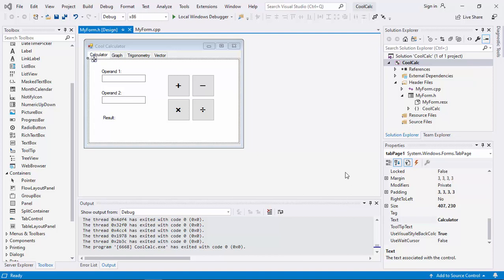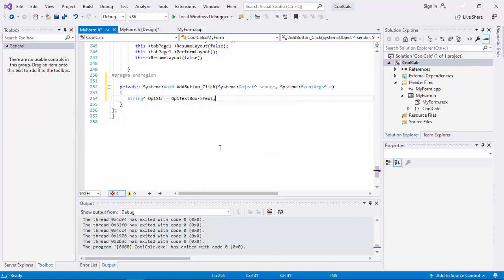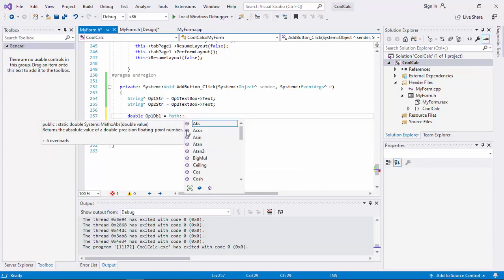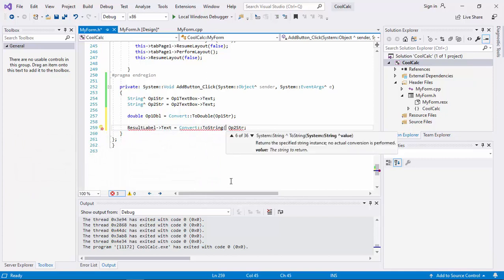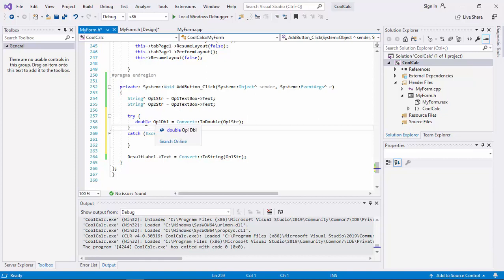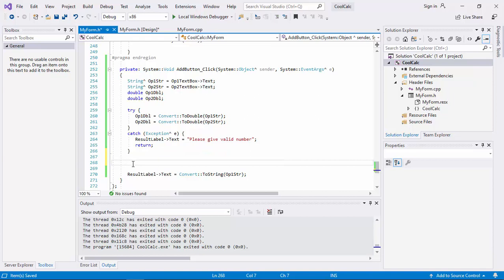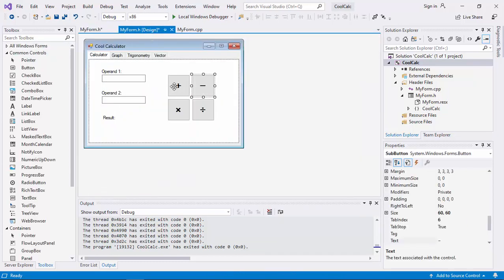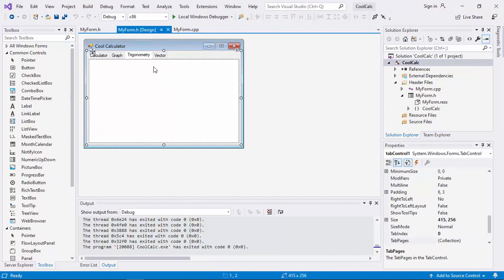C++ GUI Tutorial to Code a Calculator App - Part 3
A detailed steps to create C++ Windows Form GUI program in Visual Studio 2019 to develop a simple calculator application with other mathematical functionalities. This part 3 is to develop the event handlers.